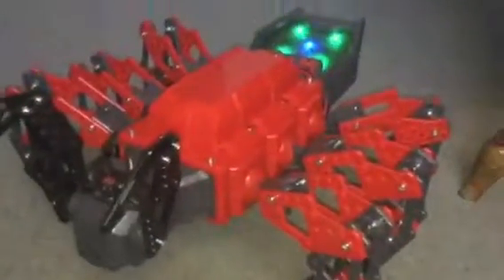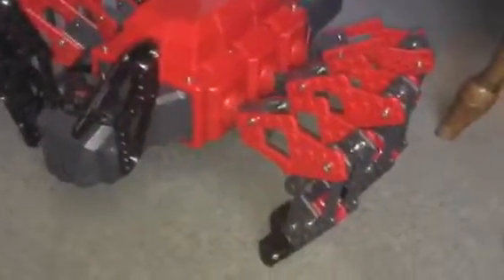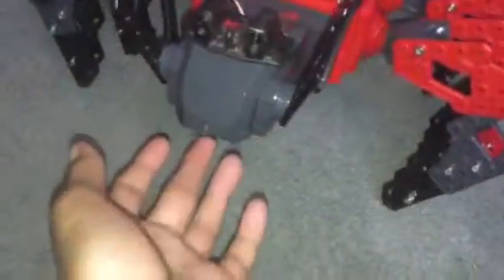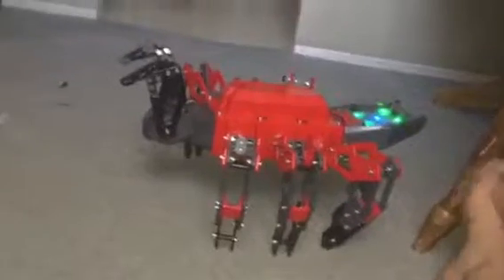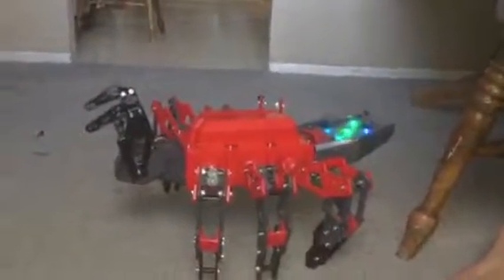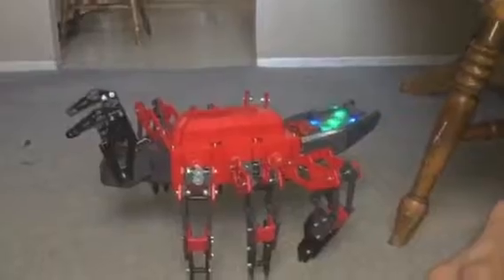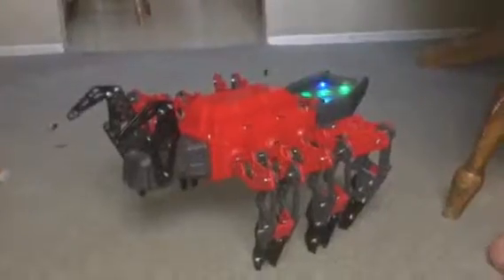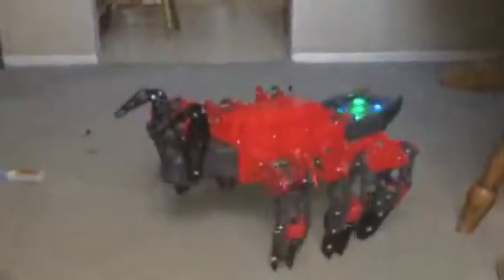Got Meccaspider for My early Birthday Present